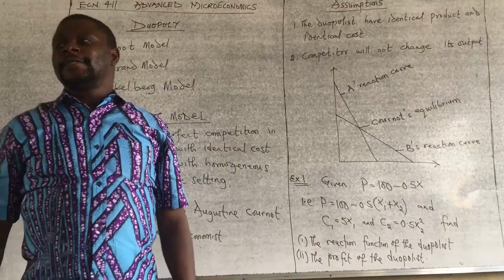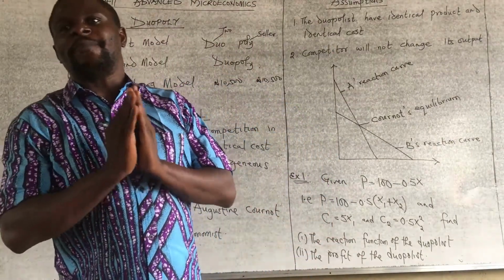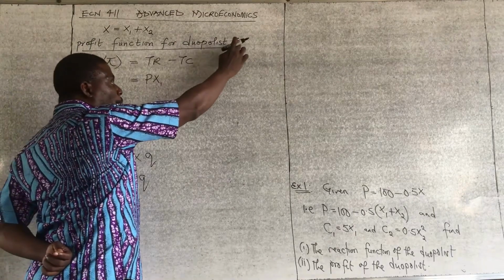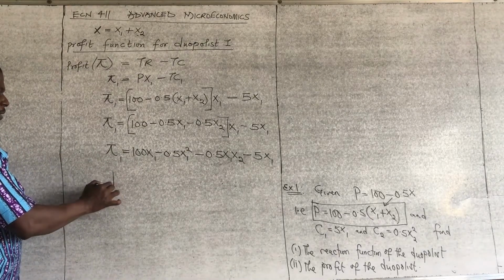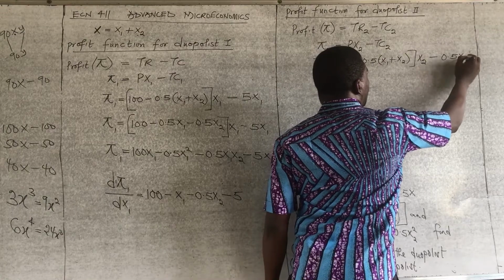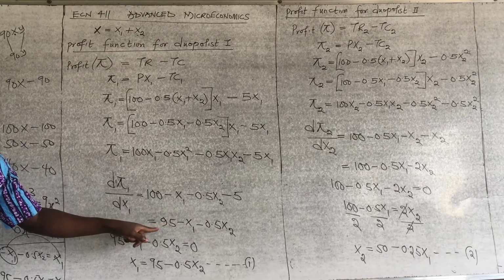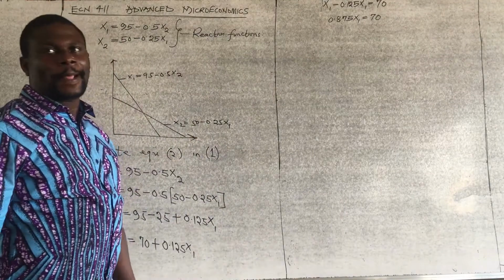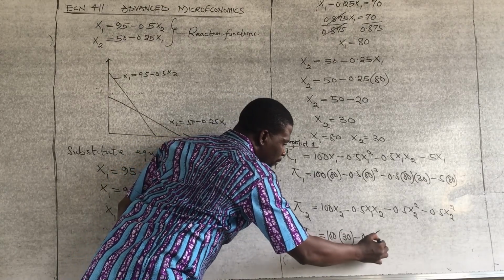ECN 411 COURNOT MODEL